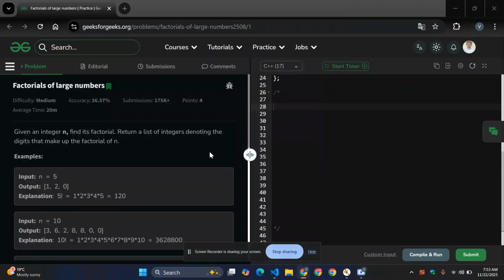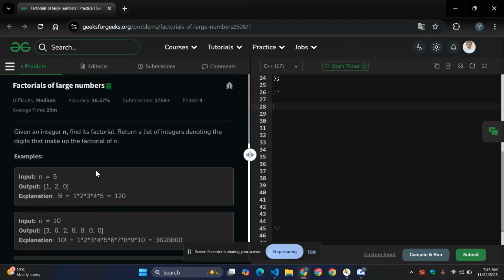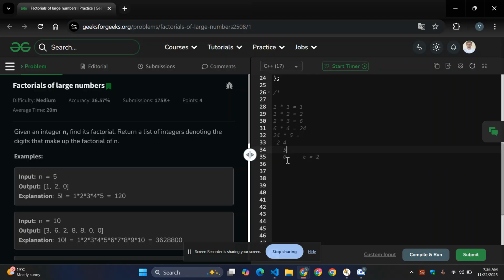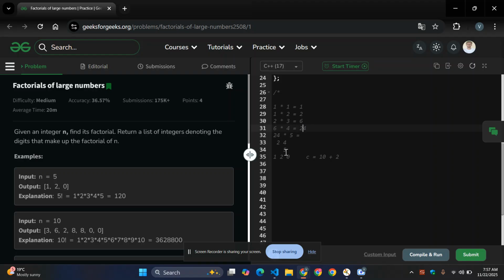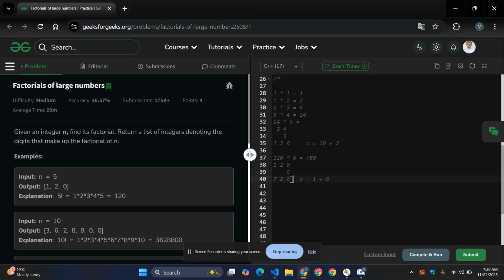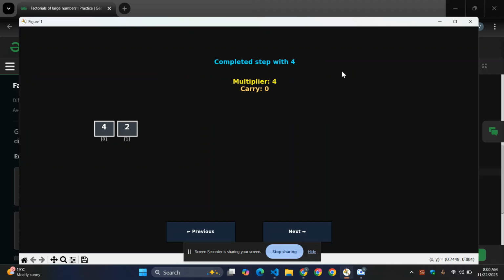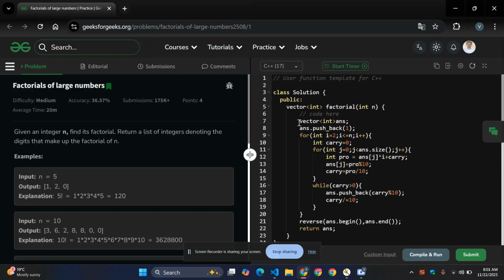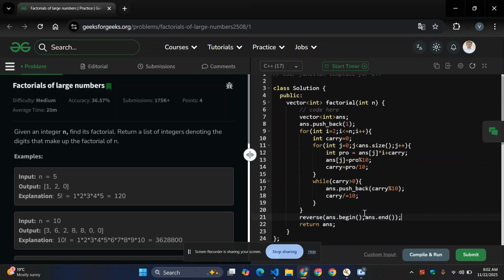🔥 Day 22 | Factorials of LARGE Numbers | Handling Big Integers Digit-By-Digit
In today's episode of the DSA Visual Series, we take on a classic but tricky problem —
➡️ Computing Factorials of Very Large Numbers!

As numbers grow, normal integer storage fails — but not anymore.
In this video, we break down how to compute huge factorials using:

🔹 Digit-by-digit multiplication technique
🔹 Simulating manual multiplication (like notebook style)
🔹 Dynamic array approach (List multiplication)

By the end, you’ll understand exactly how languages like c++ and competitive programming platforms handle massive values like:

50!
100!
500!
1000!

✔ Why normal multiplication fails for large numbers
✔ How to store numbers digit-wise
✔ How carry handling works
✔ How to implement this logic in Python
✔ A visual breakdown of each multiplication step

⚙ Tech Used:

🐍 Python • Matplotlib for Visualization • Algorithmic Thinking

📢 Comment Challenge:

Calculate and comment the number of digits in 1000! 💬
(Winner gets a shoutout in the next video!)

Want the code? It’s in the pinned comment & description! 🚀